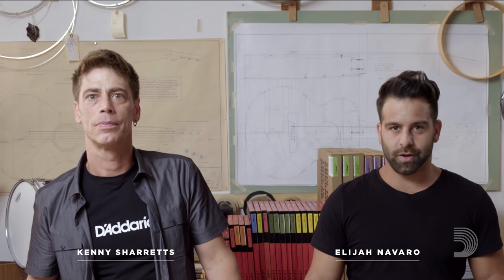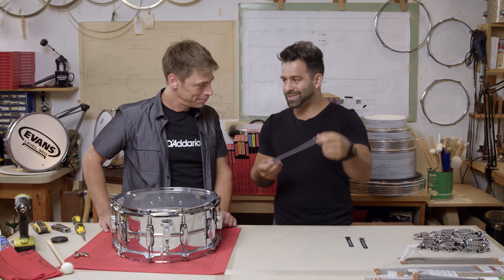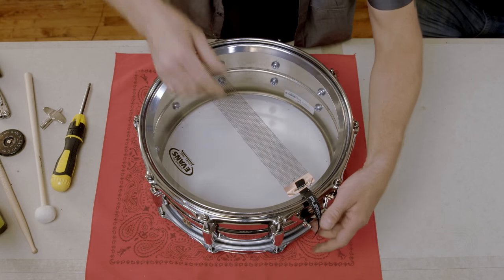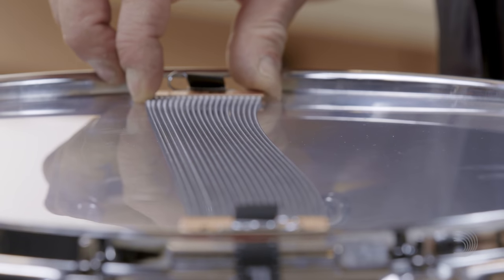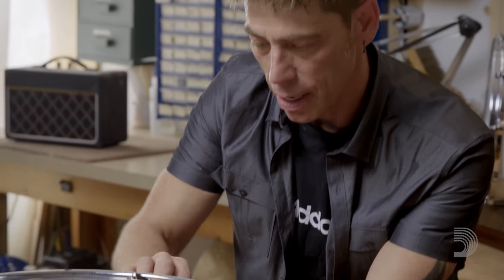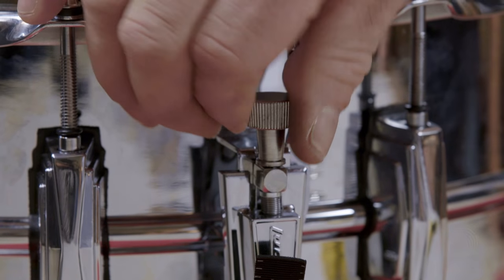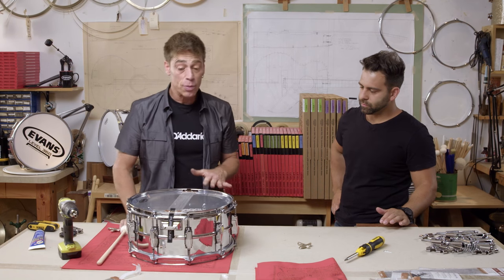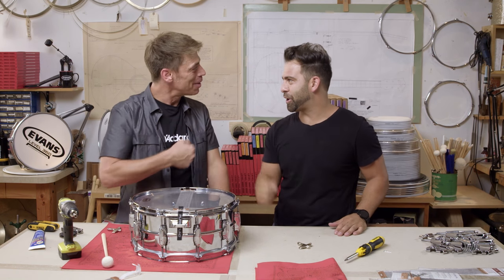D'Addario Core: How to Change Snare Wire